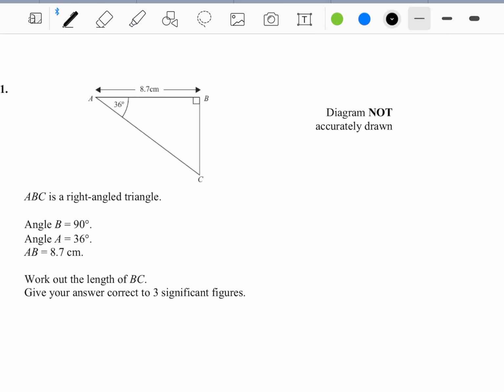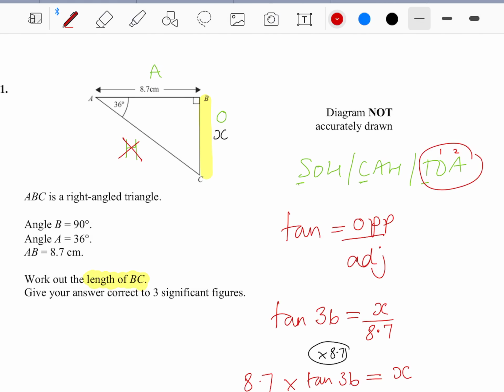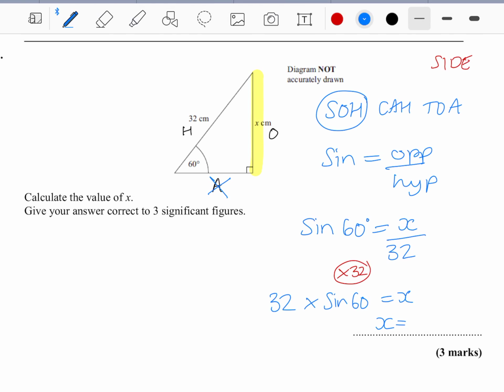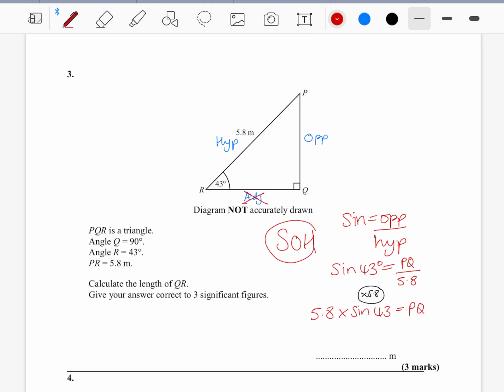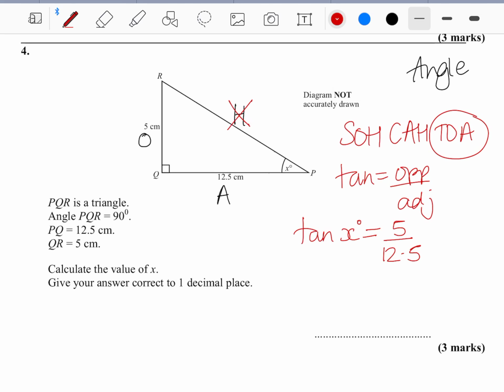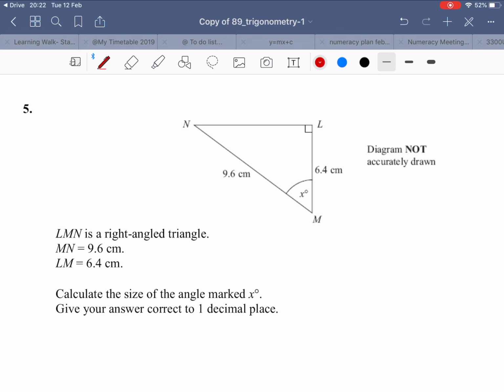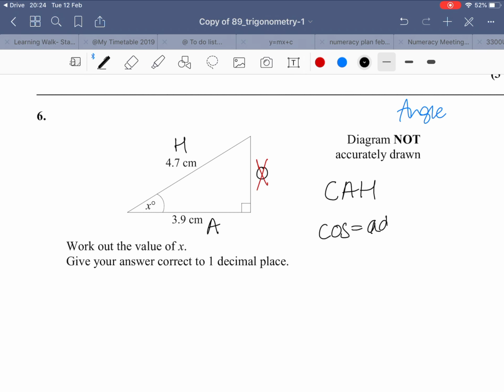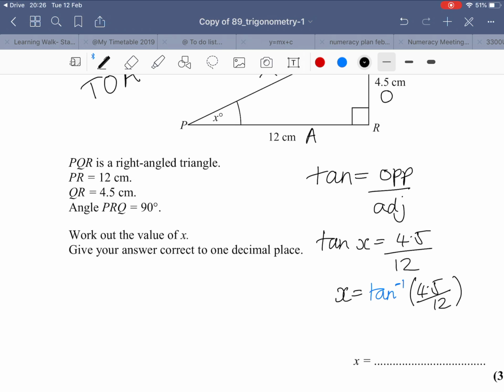Revise With Me Trigonometry